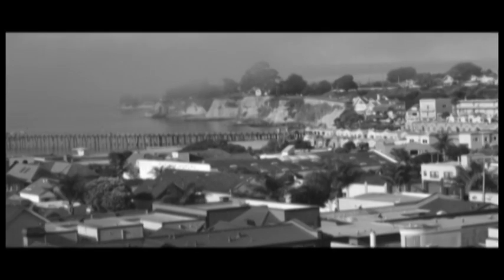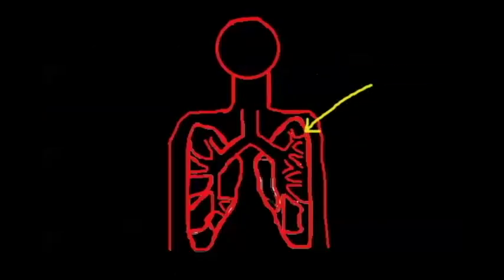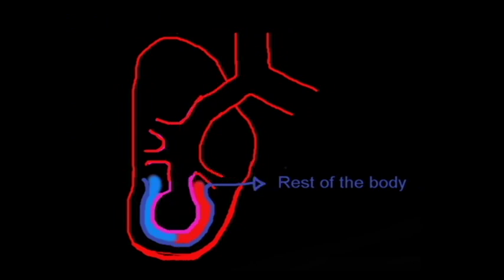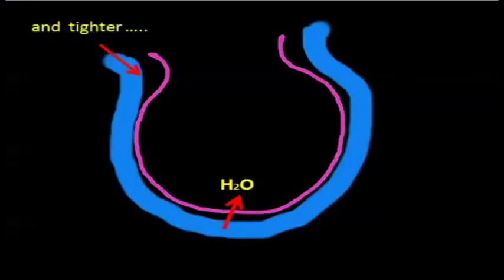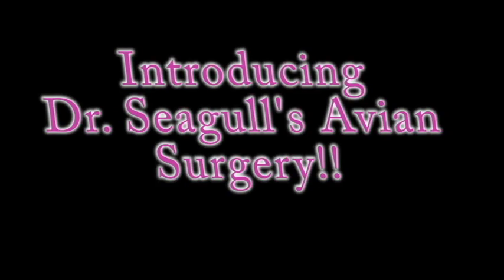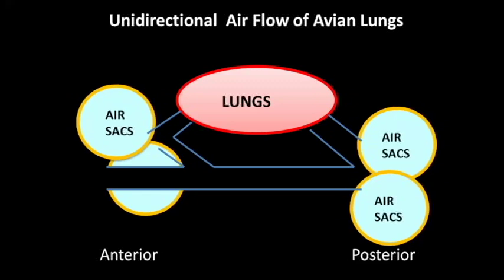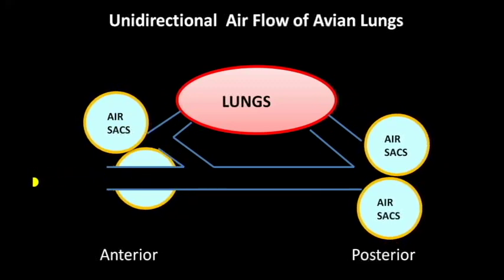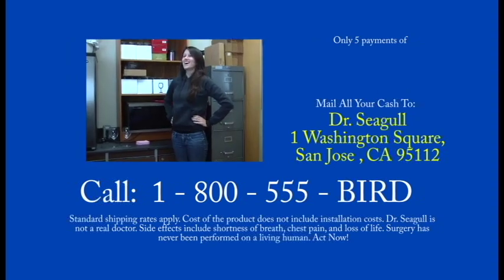Avian Surgery!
2014 First Place Video
Abstract:
 High altitude climbers face many challenges when scaling the world's highest peaks. Not the least of which is the condition known as High Altitude Pulmonary Edema (HAPE). The lower oxygen content of the air at altitude leads to hypoxic pulmonary vasoconstriction (HPV) resulting from hypoxia. Blood vessels constrict, pressure is increased drastically, and fluid is squeezed out of the capillaries and into the alveoli of the lung! The physiology of Avian lungs on the other hand is uniquely adapted to life at altitude. In particular, avian lungs do not display HPV. Avian lungs consist of multiple air sacs which keep fresh air moving cross-current to capillaries during both inhalation and exhalation. The result of this is significantly improved efficiency in gas exchange as compared with mammalian bellows lungs. These anatomical adaptations not only increase oxygen delivery to tissues, but also allow the animal to live at altitude with no risk of HAPE. This video is a comedic, faux-infomercial featuring the fictional Dr. Seagull's who offers interspecies organ transplant. This surgery is now being marketed as a way to improve one's ability to live at altitude while avoiding the afflictions caused by hypoxia.

By Laura Philbin, Lubaina Elahi, David Tatarakis and Peter Luu
Special Thanks to Diane Luu and Jeff Sripenbenja

Image of Buteo magnirostris, by Dario Sanchez, Creative Commons.

Gray's Anatomy image of Heart and Lung, By Henry Vandyke Carter, Gray's Anatomy,

Source: Scott, G. R. (2011). Elevated performance: the unique physiology of birds that fly at high altitudes. The Journal of Experimental Biology, 214(15), 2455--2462. doi:10.1242/jeb.052548